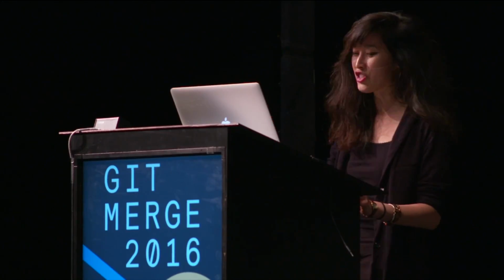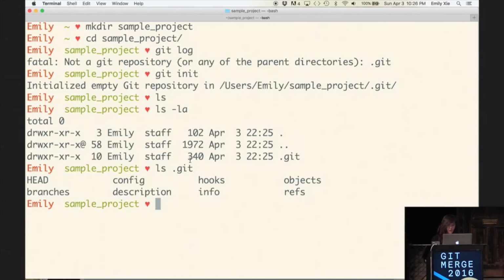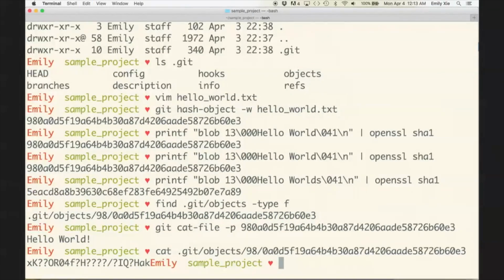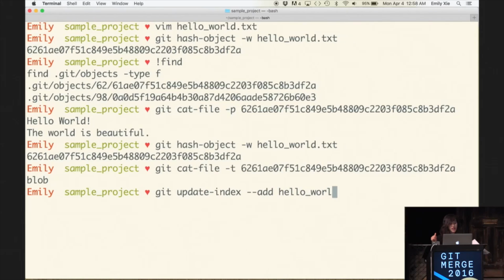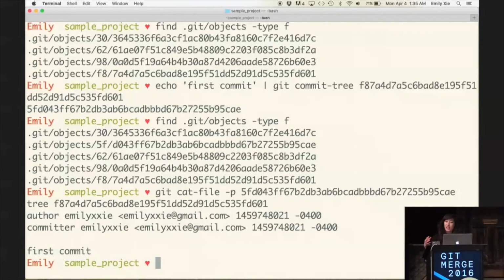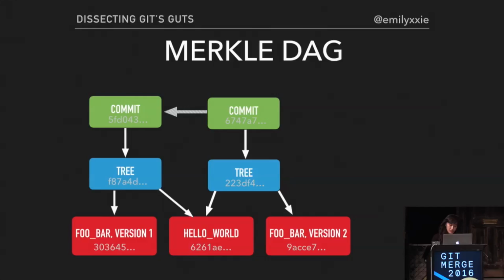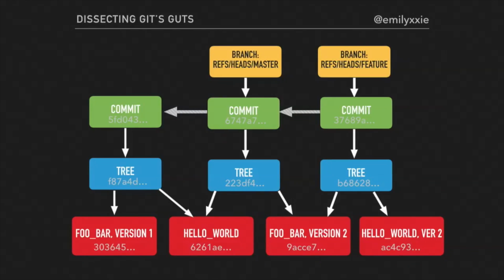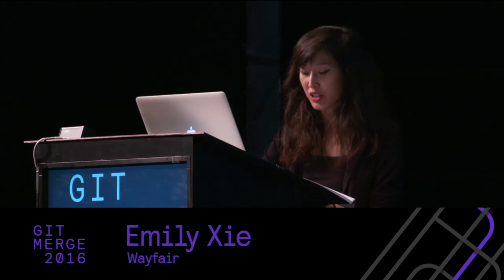Dissecting Git's Guts, Emily Xie - Git Merge 2016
In this talk, Emily will explore and use Git’s plumbing commands to dissect what is going on behind the scenes at a low level when we use Git. Along the way, we’ll solidify our conceptual understanding of Git, exploring questions such as: How does Git store our information? What is at the heart of a branch? What is actually happening when you do a Git checkout? Or a reset?

Emily Xie is a software engineer on the Devtools team at Wayfair. Outside of work, she teaches women how to code and helps organize the Boston branch of Girl Develop It. Emily currently lives in Cambridge, MA, and enjoys photography, cooking, yoga, and razing villages in Age of Empires II.

About Git Merge:
Git Merge is the pre-eminent Git-focused conference: a full-day offering technical content, user case studies and training workshops for Git users of all levels.